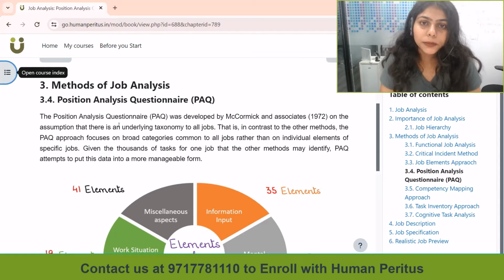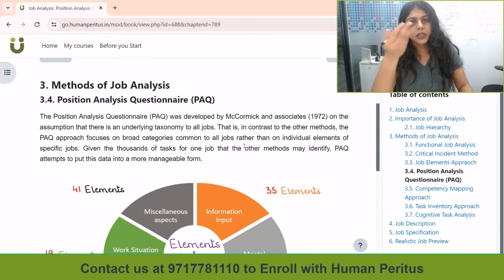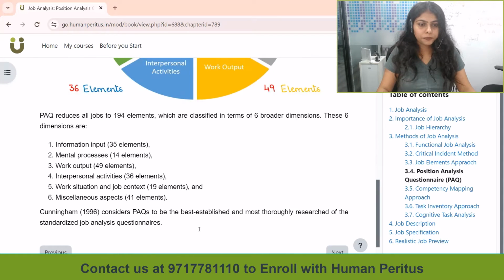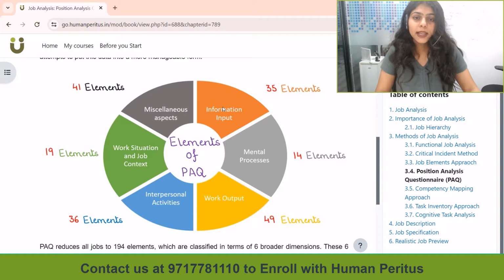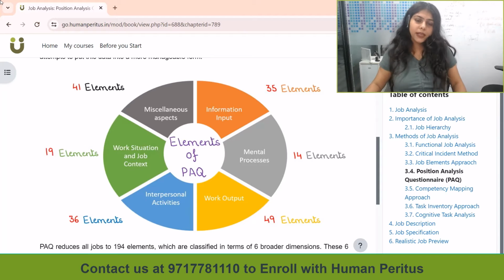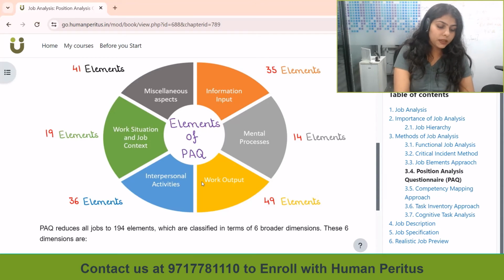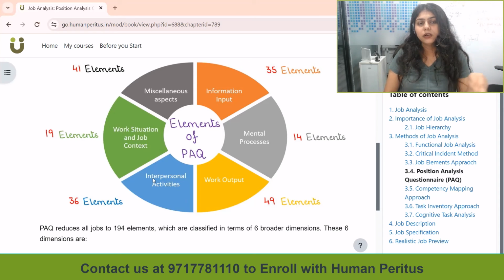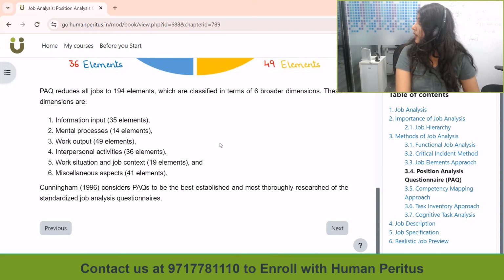Position Analysis Questionnaire - Job Analysis – Human Resource Management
✅Topic - Position analysis questionnaire
✅ Methods of Job Analysis
✅ Job Analysis

▶In this video, we have discussed the topic Position analysis questionnaire of Job Analysis of topic Job Analysis. This is part of Human Resources Management (HRM).

The Position Analysis Questionnaire (PAQ) was developed by McCormick and associates (1972) on the assumption that there is an underlying taxonomy to all jobs. That is, in contrast to the other methods, the PAQ approach focuses on broad categories common to all jobs rather than on individual elements of specific jobs. Given the thousands of tasks for one job that the other methods may identify, PAQ attempts to put this data into a more manageable form.